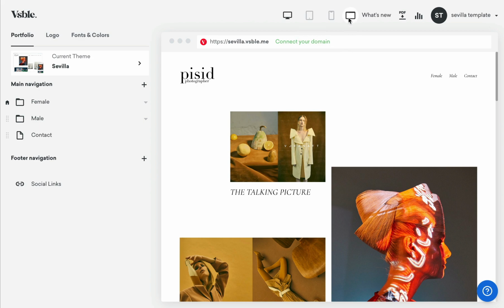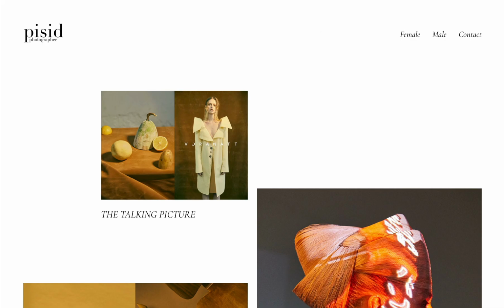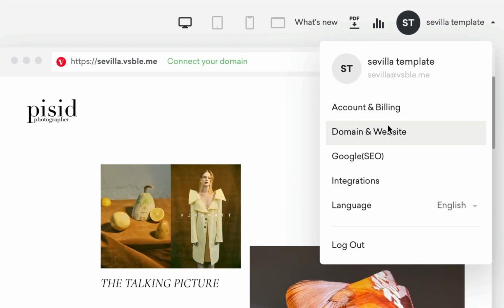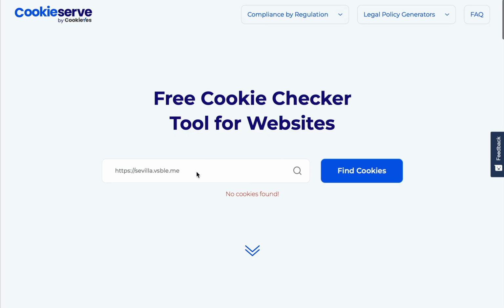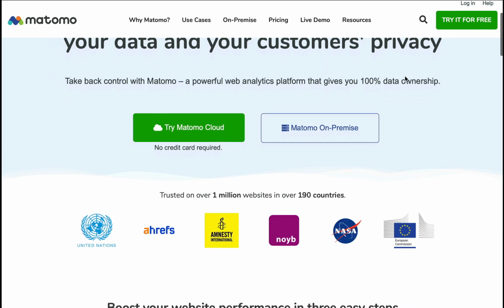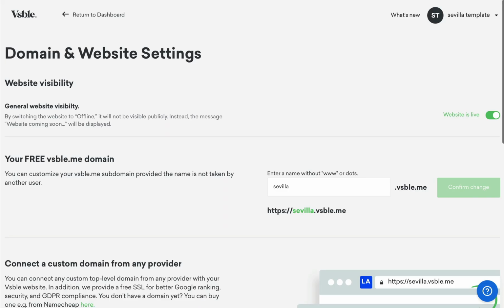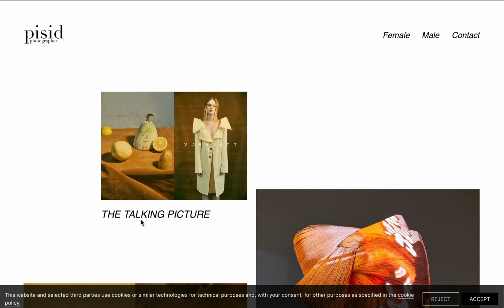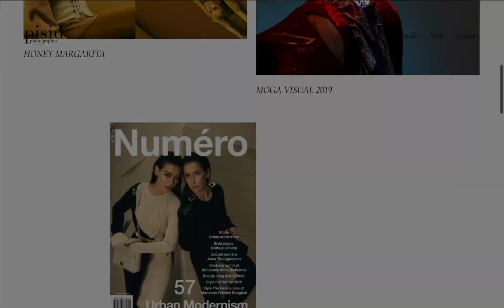Vsble - Cookies, GDPR & Privacy Settings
Your Vsble is by default GDPR compliant by using only necessary technical cookies and open sources GDPR compliant visitor statistics powered by Matomo. Despite that fact, Vsble  comes with a cookie bar that block any cookies before visitors give explicit consent or if they reject the cookie policy for your peace of mind. This video shows you how to edit your privacy settings.